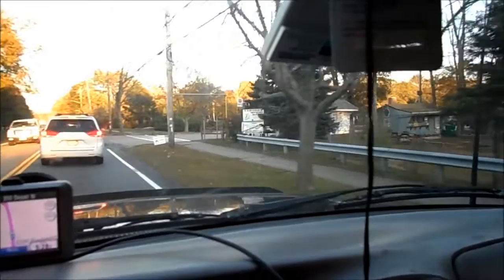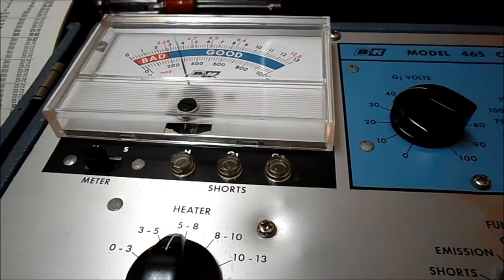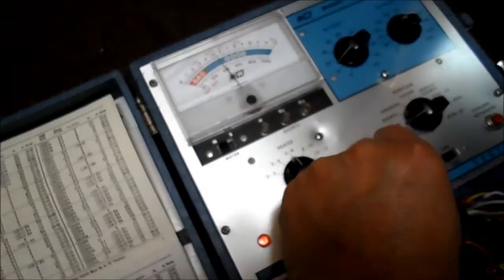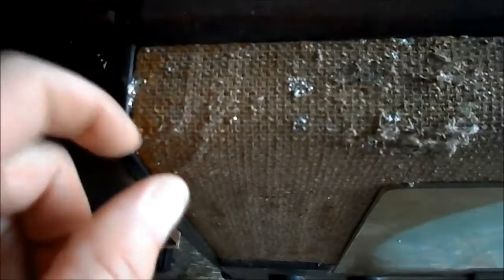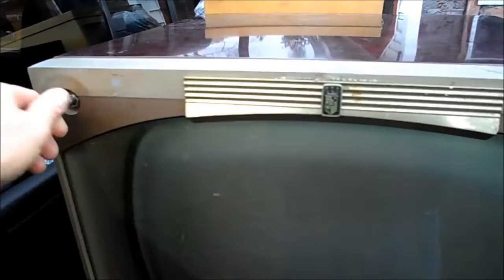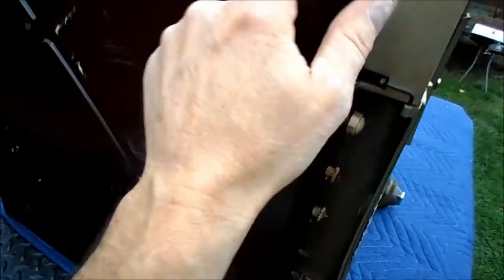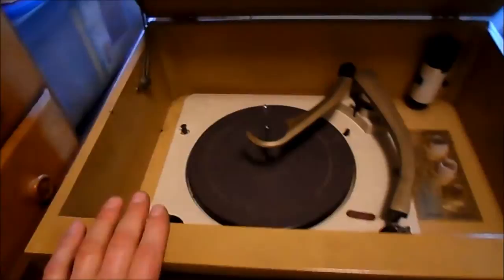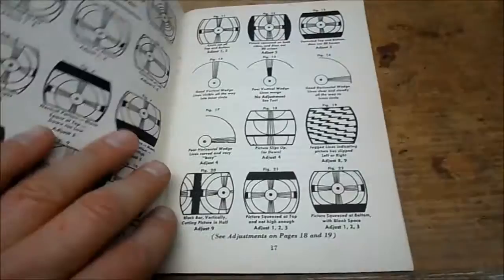More TV Finds, & Stuff Management.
A look at 1 TV yields: a 1956, 21" Zenith B&W. 19Y22 Chassis. UHF tuning? A 1949, 10" RCA Victor B&W, 9-T-246. A small 1958 Mitchell Stereo Record Player, & a 1954 Webcor AM Clock Radio, 300-1.